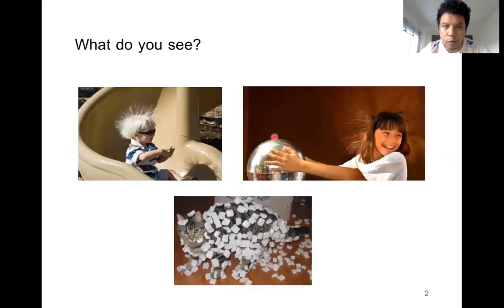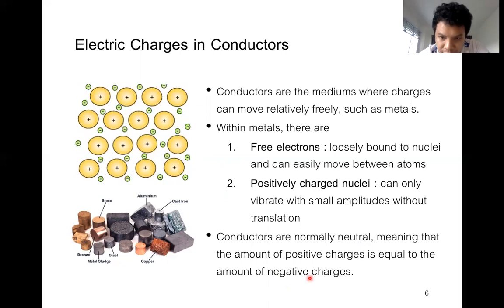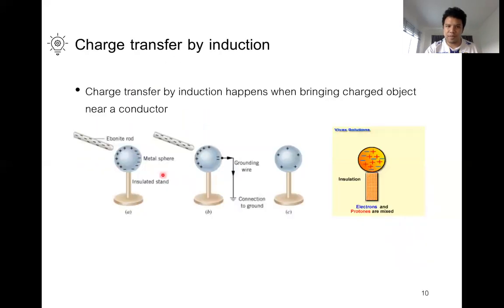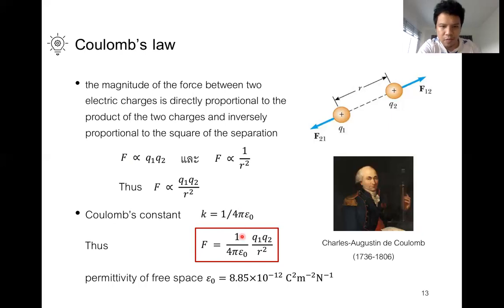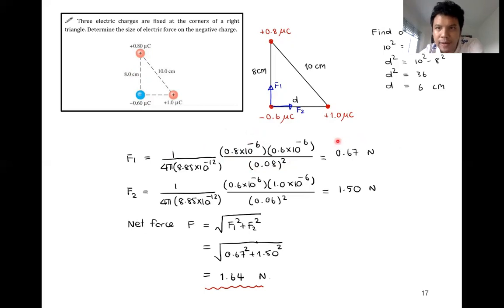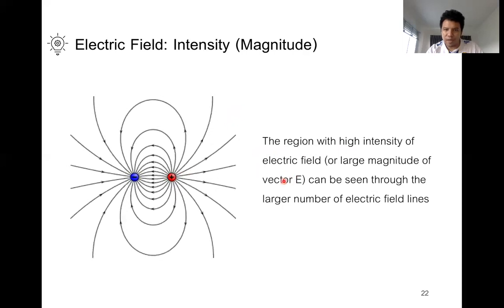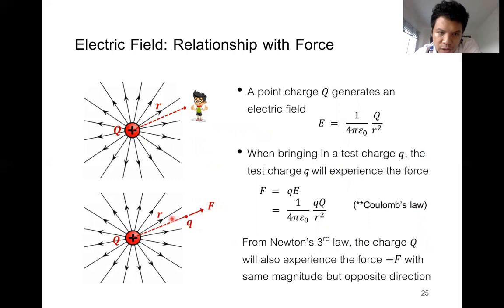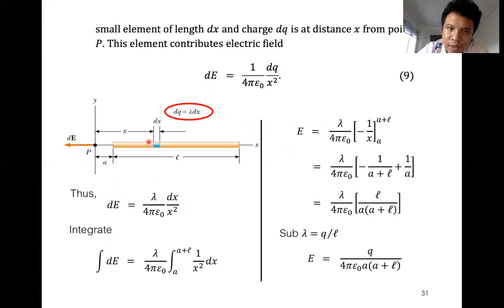PHY104 - Lecture 1 - Electric Charge, Force, and Field - KMUTT